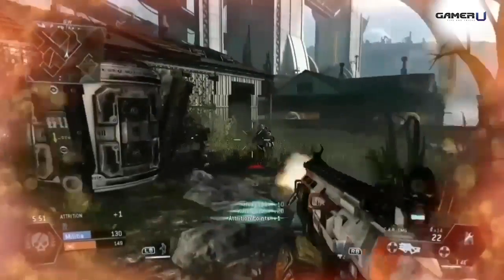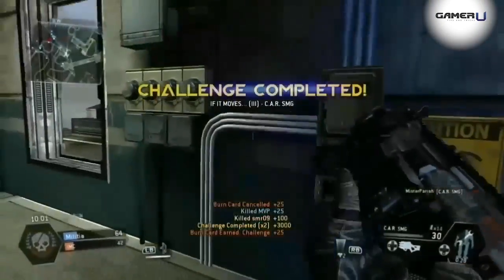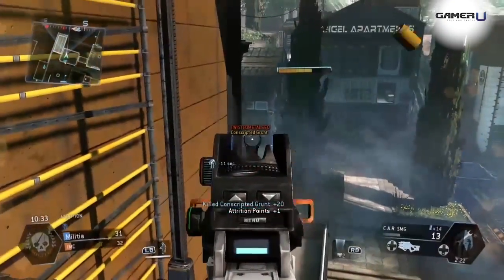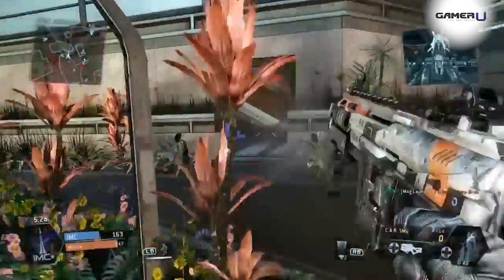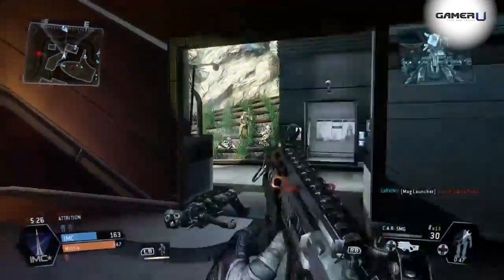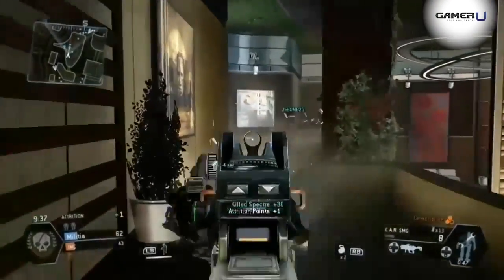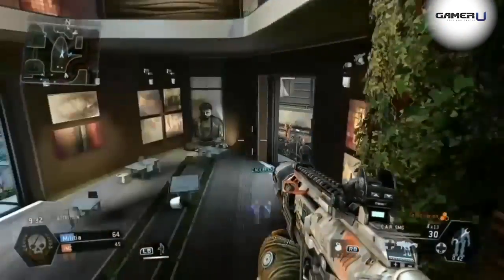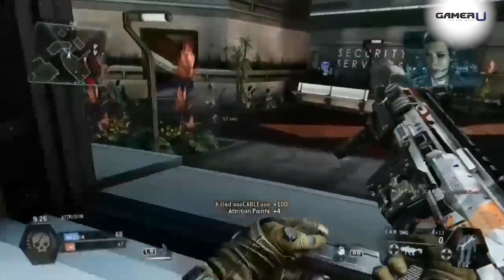Titanfall - How to Maximize kills with the C.A.R. SMG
Want to learn more Titanfall tips and tricks? Come check out and watch all our tips videos!

Hello and thanks for tuning in to GamerU, your home for the best hints and tips for the hottest games. Today we’ll be looking at the C.A.R. SMG, one of the games most powerful pilot primary weapons.

The first thing you notice about this weapon is it’s not like a submachine gun you’ve ever fired before! that’s because the weapons in this game are futuristic, and SMG’s in titanfalls universe have a range that make our contemporary weapons look like toys.
For that reason it’s important to not feel limited by a medium range, roughly 40-60 meters. In this case, you can have effective powerful shots at close to 100 meters. Keep this in mind when you see enemies off in the distance

This is not a “Spray and pray” weapon, erratic firing will yield disappointing results. Be sure to get a zoomed in bead on your opponent before lightly tapping the trigger. New players note: Medium to short range targets should be bodyshots at first until you master the headshot. Bodyshot kills on minions can be accomplished in the standard 3 fire burst, pilots will take 2-4 burst shots. Headshots from the hip come nice and easy with this rifle for more experienced players.